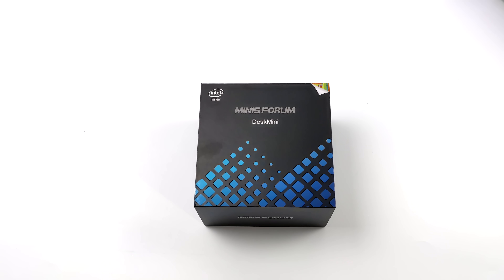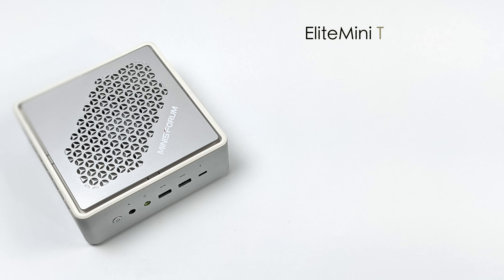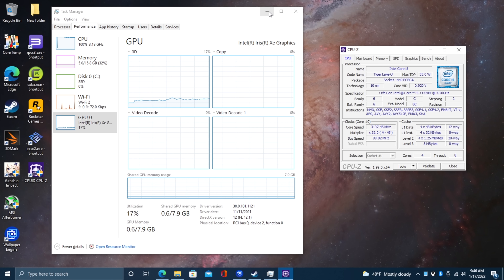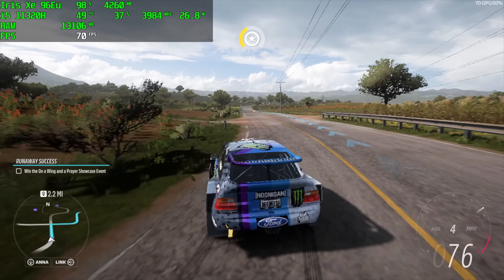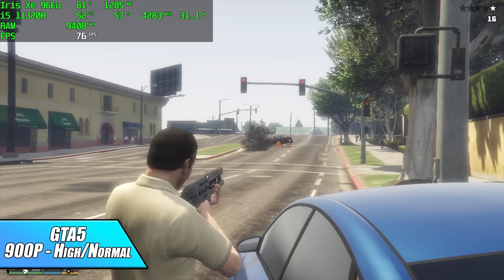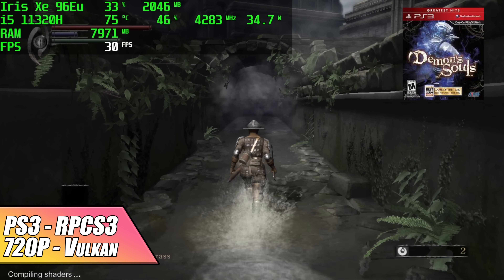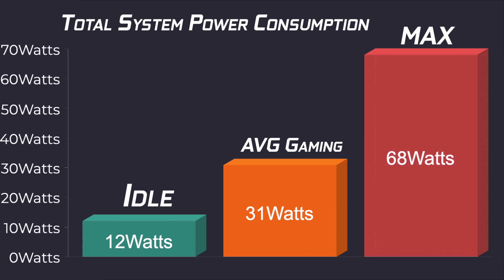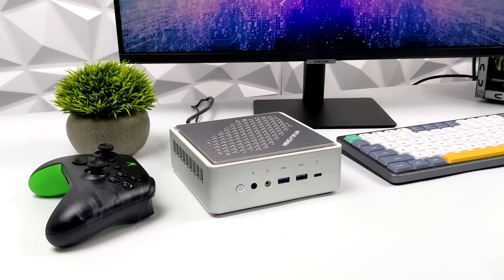The All New EliteMini TH50 Is Here And This Mini PC Has Some Power💪 Hands On Review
The New EliteMini TH50 Is A Powerful Mini PC with Thunderbolt 4 support and powered by the Intel i5 11320H with Built-in Intel Iris Xe graphics! In this video we do an unboxing run some benchmarks, Test some PC games like Forza Horizon 5, GTA5, Genshin Impact, and more, Plus we see just how well this tiny PC handled emulation Like PS2 using PCSX2, WiiU using CEMU, Orginal Xbox with CXBX Reloaded and PS3 using RPCS3! And by the end, we connect a 3080Ti using a Thunderbolt eGPU dock! Spoiler alert this tiny PC rocks with the 3080Ti connected!

Correction Both Ethernet ports are 2.5G.

00:00-Intro
00:30-Unboxing
01:07-Overview
01:50-TH50 Specs
02:35-Tear Down Elite Mini TH50
03:08-WIndows 10 and CPU TDP
04:02-Elite Mini Benchmarks
04:42-Forza Horizon 5 Test
05:08-MK11 Test
05:34-Genshin Impact Test
05:58-Doom Eternal
06:19-GTA5
06:52-PS2 Emulation Test PCSX2
07:19-Original Xbox Emulation Test CXBX Reloaded
07:43-WiiU Emulator Test CEMU
08:08-PS3 Emulation Test PCSX2
08:29-Thunderbolt RTX 3080Ti eGPU Test Emite Mini TH50
09:47-Average CPU Temps
10:09-Total System Power Consumption
10:33-FInal Thoughts

ETAPRIME
12520 Capital Blvd Ste 401 Number 108